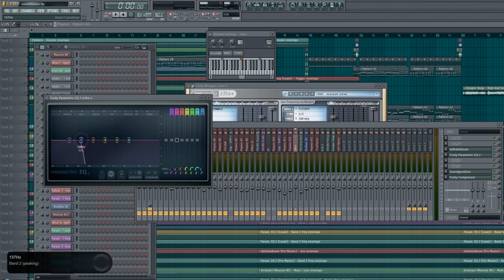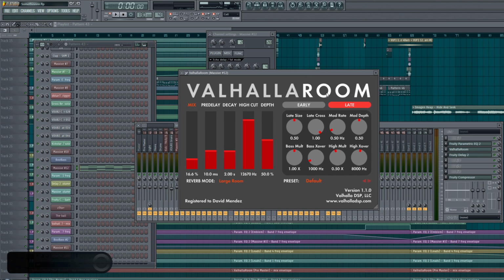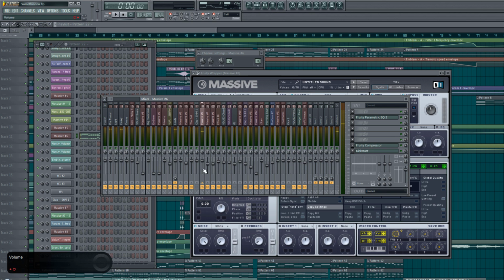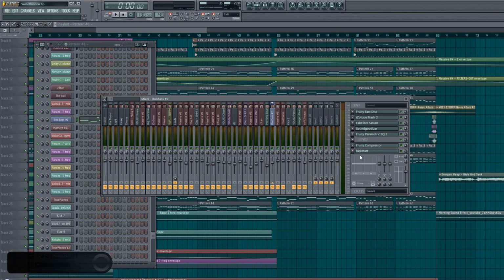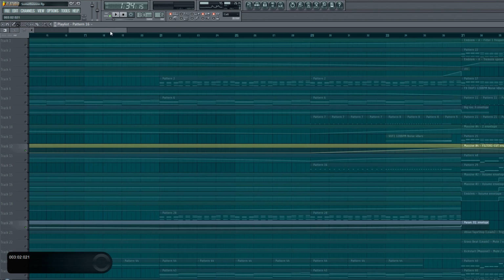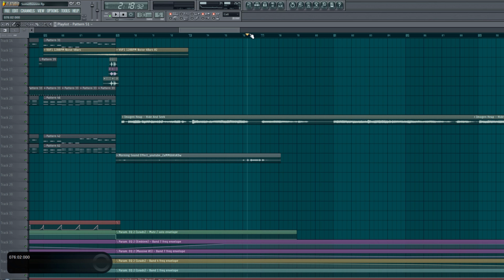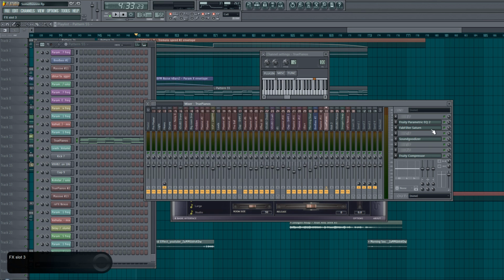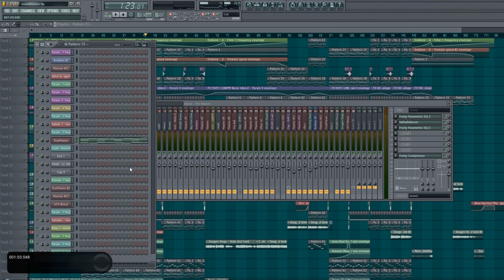Aviation Walkthrough!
I did a walkthrough to one of my songs called Aviation! I was really shy so forgive meh :c I've already gotten the hang of recording though so I promise this is going to be the only video I'm like really shy in cx

I'm going to be more active on Youtube now so yeah. Exciting stuff! I have more videos coming soon (like an introduction.. forgot to upload it yesterday... hehe) and more music! The introduction should explain all the upcoming news!